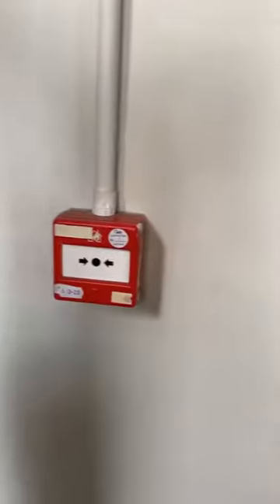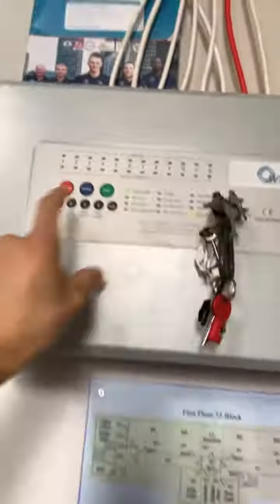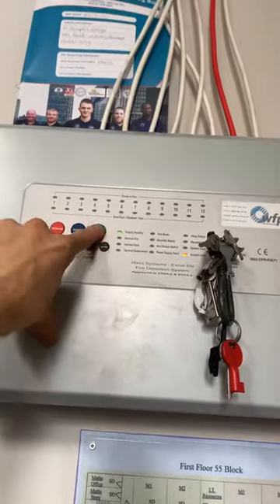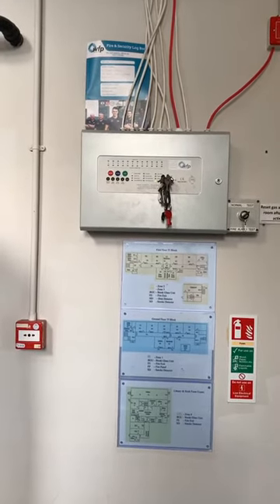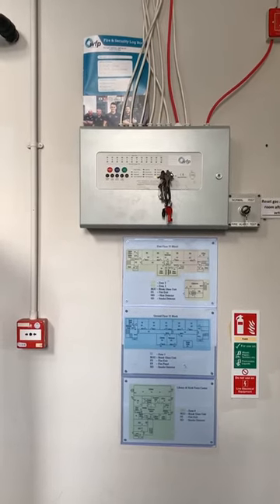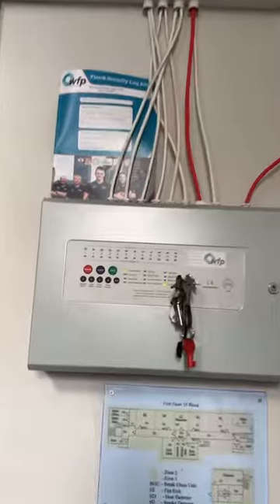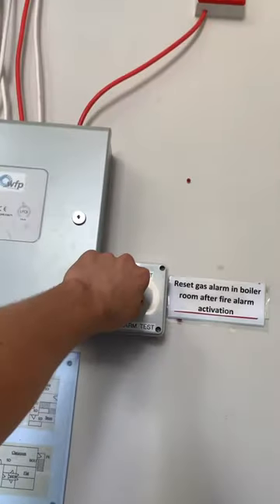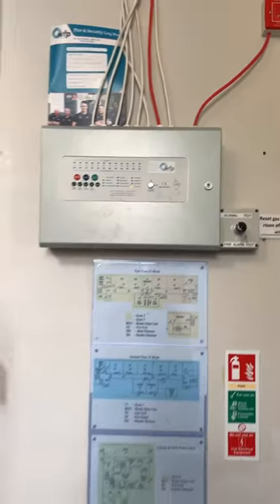How to Carry Out Your Weekly Fire Alarm Test on a Haes Fire Alarm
Have a Haes fire alarm system installed in your commercial building? Here's George, a WFP engineer, demonstrating how to test your system each week via a Manual Call Point (MCP).

Don't forget, your weekly fire alarm testing needs to be done every week and recorded in your fire safety log book! Learn more about fire alarm testing in our article on the top 5 dos and don'ts when carrying out your weekly test

WFP is an award-winning fire, security and electrical installation and maintenance provider, based in Essex, serving businesses and commercial premises across London and the South East.

To find out more about our services and how we keep businesses safe and legal, check out our